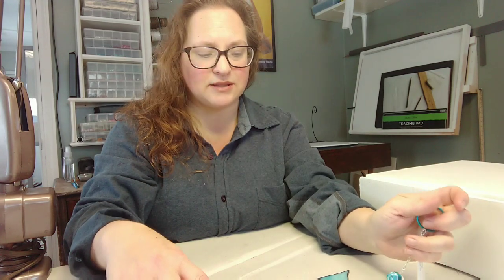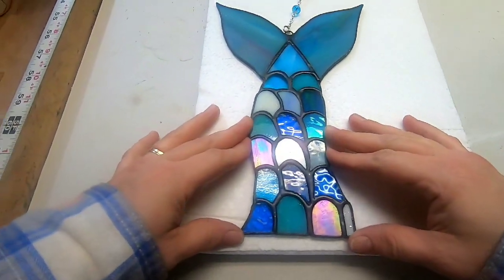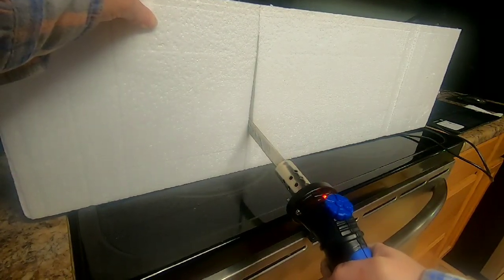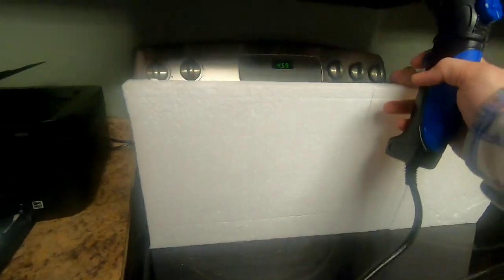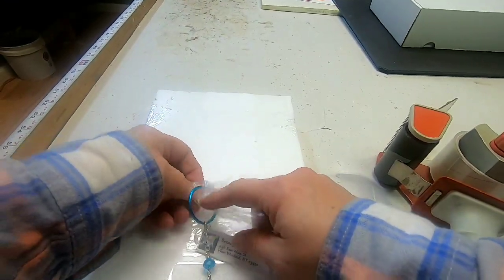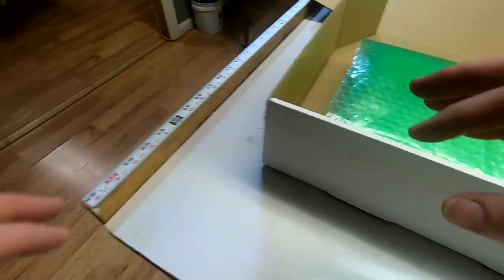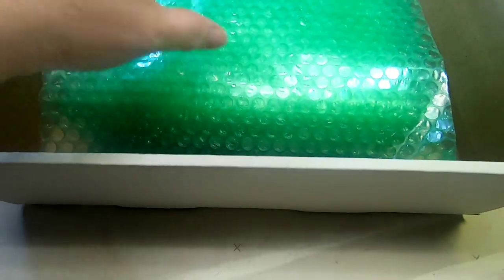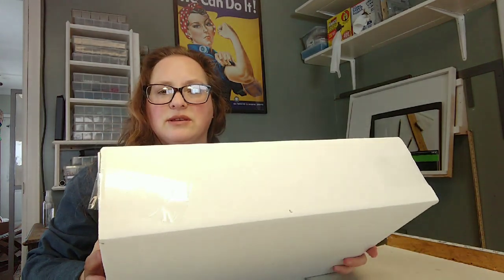How To Safely Package Stained Glass For Shipping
This video is a demonstration on how I package my stained glass pieces for shipping and since I've had such great success I thought I would share with everyone.  This is not a guarantee as each piece and package is handled differently this is just what I have found works best.